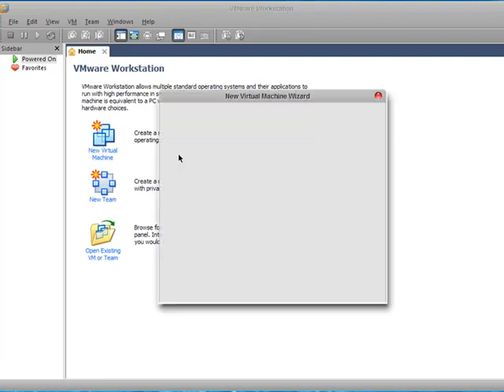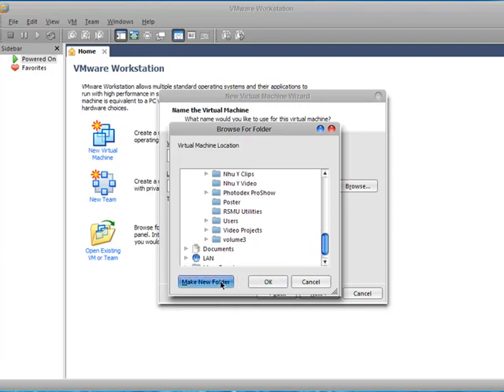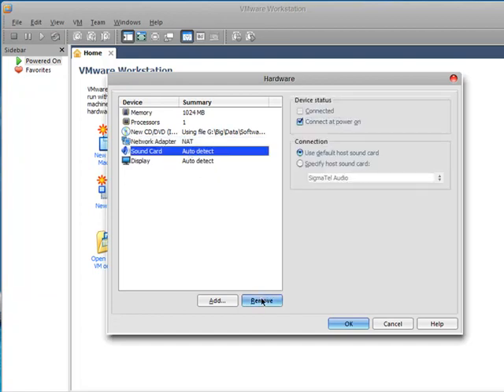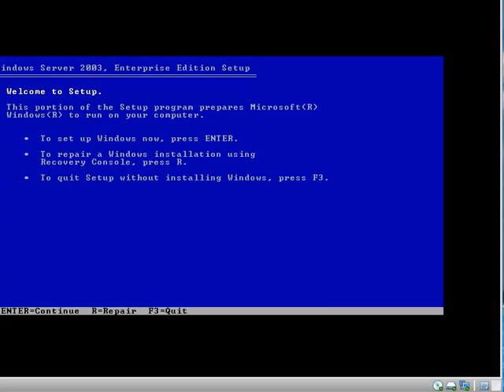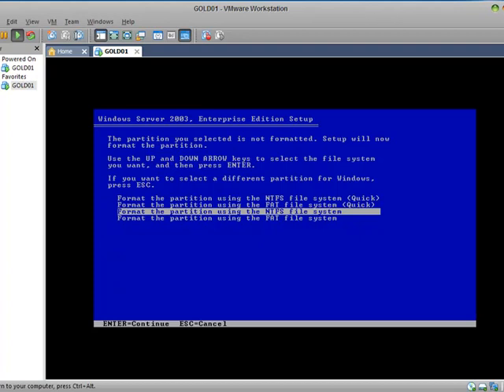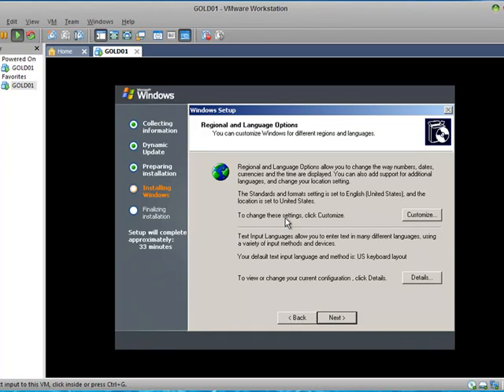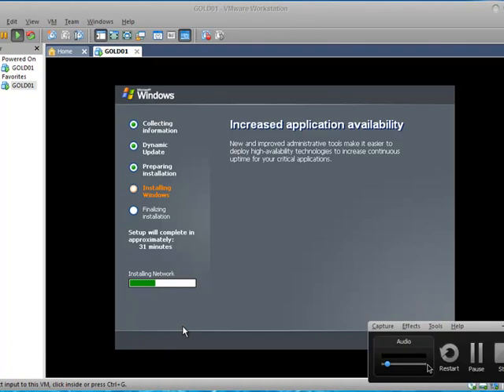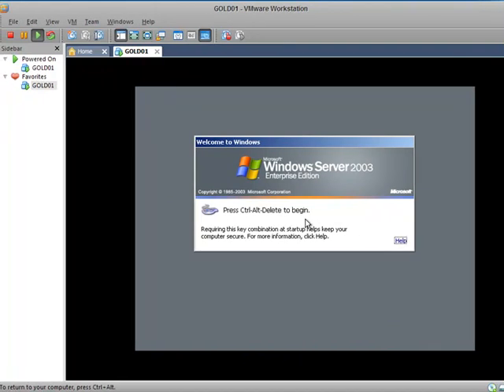Install Windows 2003 Server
How to Install Windows 2003 Enterprise Server Series